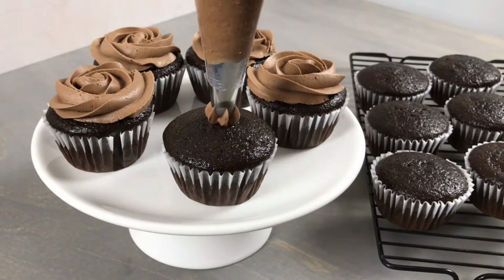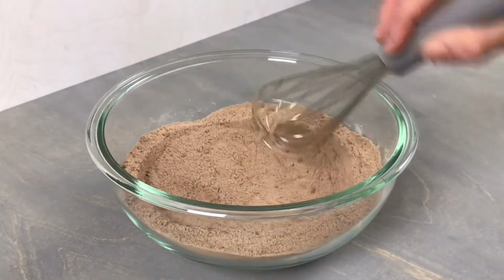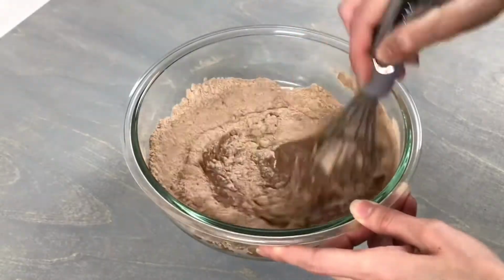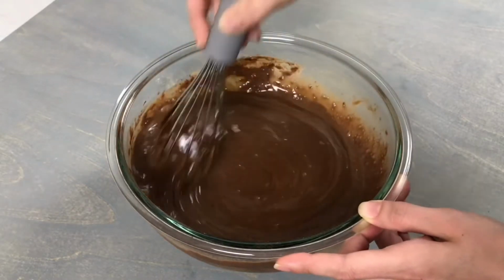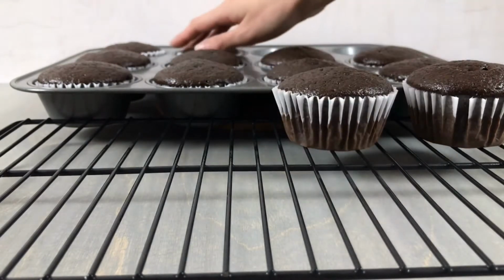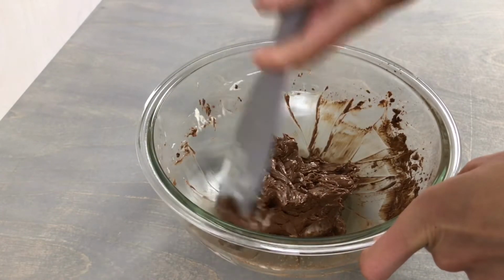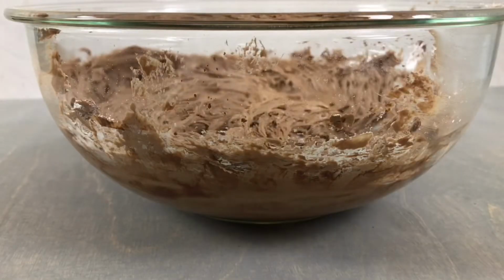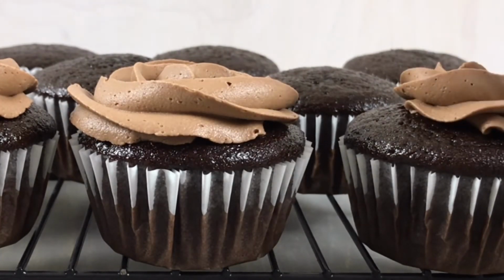How to make chocolate cupcakes with chocolate buttercream - Easy recipe from scratch!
For today’s easy recipe I will teach you how to make chocolate cupcakes with an easy chocolate buttercream! These rich moist cupcakes are the best chocolate cupcakes ever! Topped with a silky smooth chocolate buttercream frosting, this easy chocolate cupcake recipe is the only cupcake recipe that you will ever need! The addition of coffee really enhances the chocolate flavour in these cupcakes! These are the perfect dessert for picnics, potlucks and parties!

Chocolate Cupcake Recipe:

Ingredients:
1 Cup all purpose flour
1/2 Cup cocoa powder
1 Cup white sugar
1 Teaspoon baking powder
1/2 Teaspoon baking soda
1/2 Teaspoon sea salt
1/4 Cup vegetable oil
1/2 Cup whole milk
1 Large room temperature egg
1/2 Teaspoon HOT coffee (or HOT water)

Instructions:
Preheat your oven to 325°F for 160°C.Line a 12 count cupcake pan with liners. In a large bowl combine flour, cocoa, baking powder, baking soda and salt. Whisk until well combined. In a second bowl or a large measuring cup combine oil, milk, egg and vanilla. Whisk until combined and then add into dry ingredients. Stir until everything is incorporated. Add hot coffee and continue mixing until the cupcake batter is smooth. Scoop/Pour into prepared pan, filling 2/3 - 3/4 full. This recipe will make exactly 12. Bake for 17-20 minutes. Allow to cool in pan for only a couple minutes before moving to a wire rack to cool completely.

Chocolate Buttercream Recipe:

Ingredients:
1 Cup room temperature butter
1/3 Cup cocoa powder (sifted)
3 Cups powdered Sugar
1-2 Tablespoons Milk
Instructions:
In the bowl of a stand mixer fitted with the paddle attachment, or in a large bowl if using a hand mixer, cream butter until it is smooth a creamy. Add in sifted cocoa powder and mix until combined. Ensure that you are scraping down the sides of your bowl so that you have a nice smooth buttercream. Add in powdered sugar 1 cup at a time, mixing until incorporated after each addition. After adding all the powdered sugar ix for 2-4 minutes so that the frosting is nice and fluffy. Add milk until it reached your desired consistency. Use your favourite tip to frost your cupcakes!

If you have any questions, let me know down below! Here are some more easy recipes that you may enjoy!